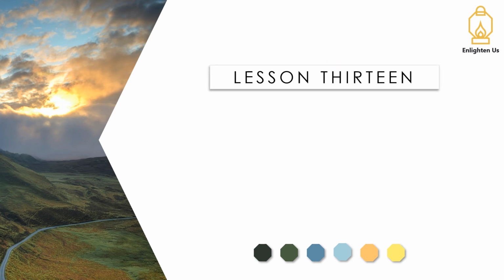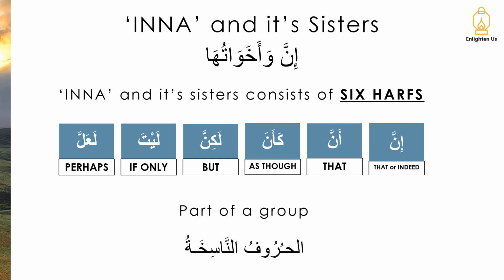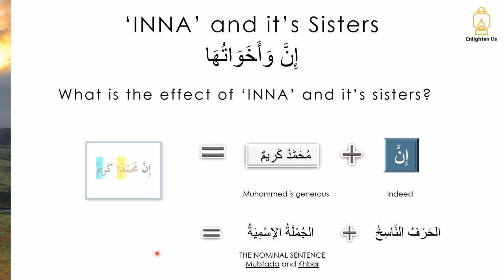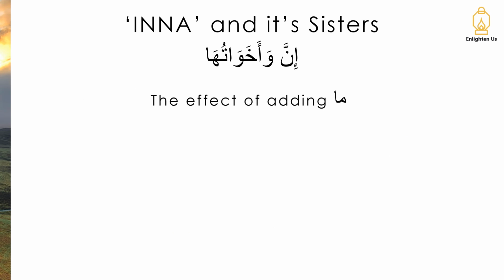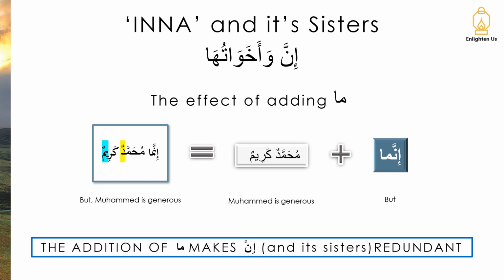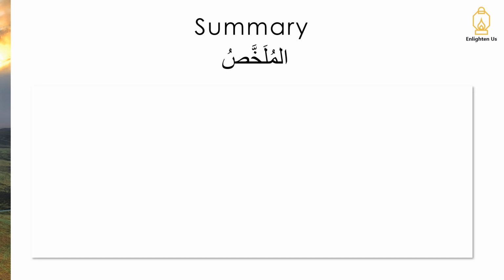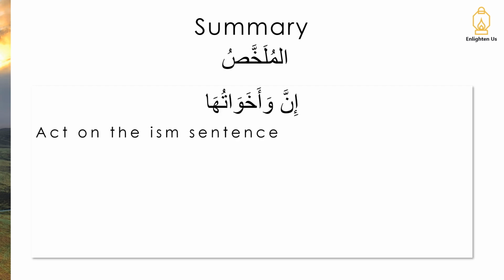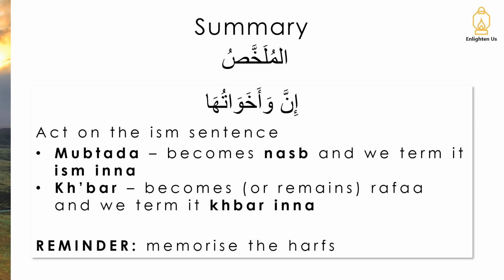Learn Arabic Grammar | INNA & it's Sisters - إِنَّ وَأَخَوَاتُهَا (Lesson 13)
In this Arabic grammar lesson, learn about 'Inna and its sisters' - إِنَّ وَأَخَوَاتُهَا

Learn how to read Arabic without harakat (vowels).

Learn Arabic grammar and vocabulary for beginners.